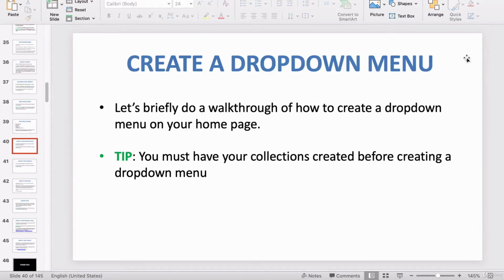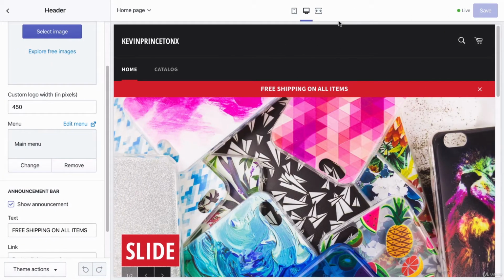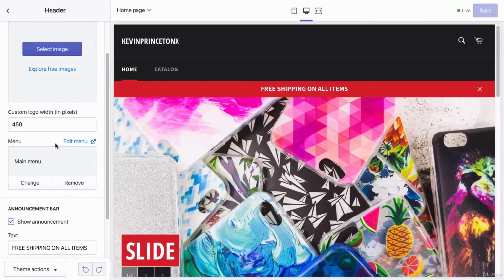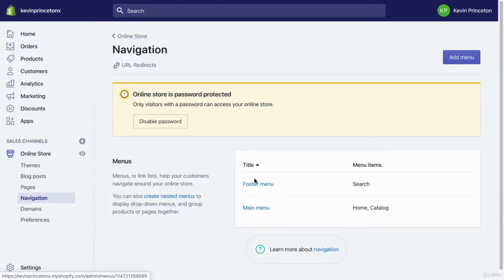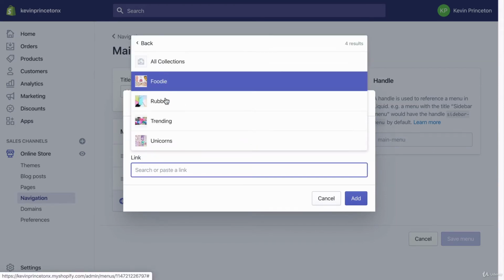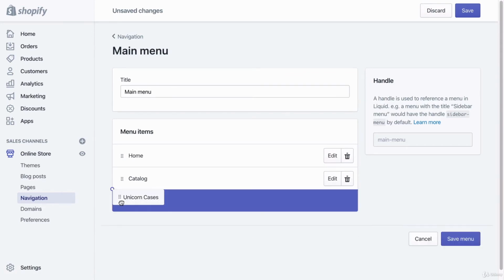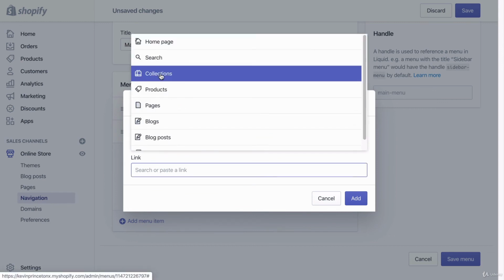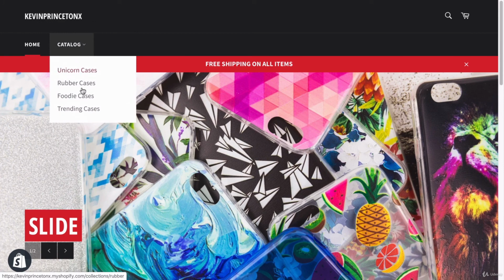How to create drop-down menus || Shopify Help Center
Drop-down menus are used to organize products, collections, and pages in the main menu of your Shopify store. This type of organization makes it easier for customers to navigate your online store and quickly find what they’re looking for.

Timestamps:
0:00 - Introduction
0:18 - What are dropdown menus?
1:18 - How to create a first level nested menu item.
2:42 - How to create a second level nested menu item.

*** ANTI-PIRACY WARNING ***
This content is original and copyright to  Informative Technology
. Legal action will be taken against those who violate the copyright.